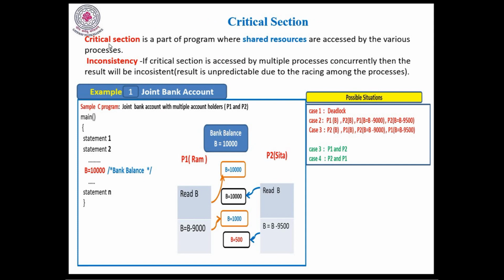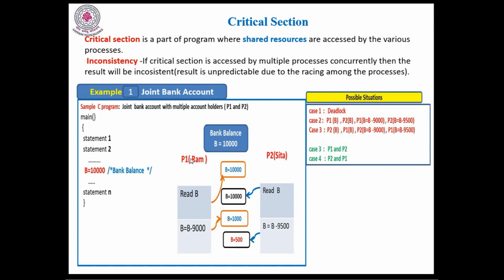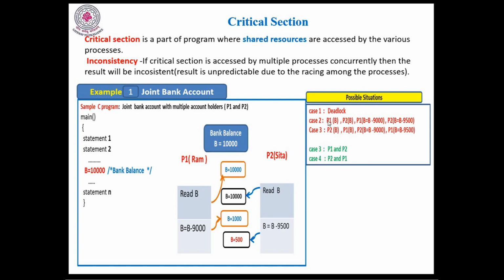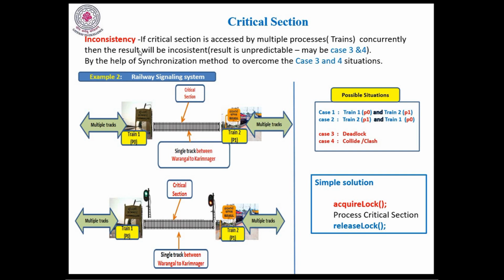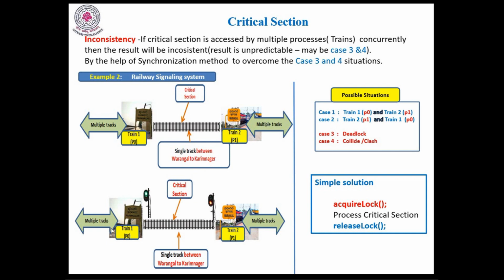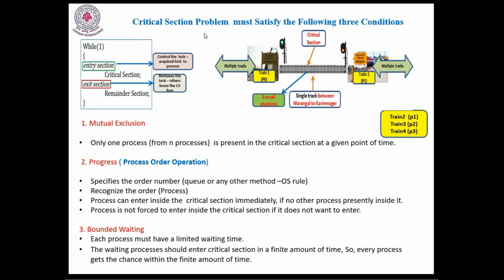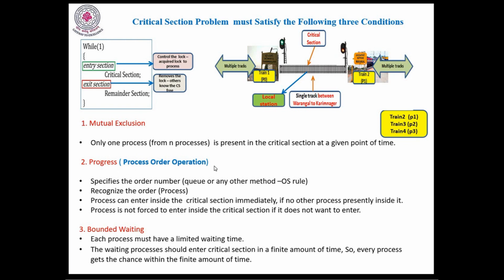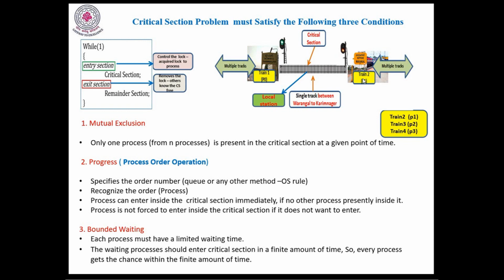Section Problem in Operating System - Railway signaling and Joint bank account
Critical Section Problem with Real life Examples like Railway signaling and Joint bank account ,
What is Critical Section Problem ,
What is Inconsistency,
Simple Solution
Critical section problem - Conditions : Mutual Exclusion , Progress, and Bounded waiting
Real time examples - Joint Bank Account and Railway signaling System